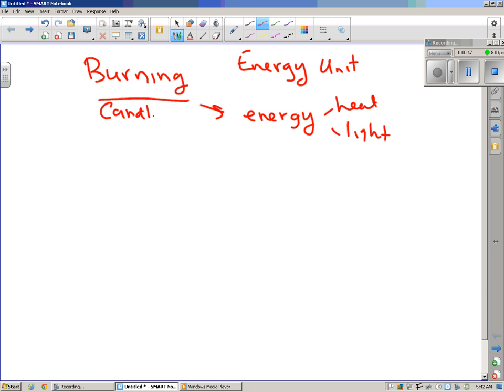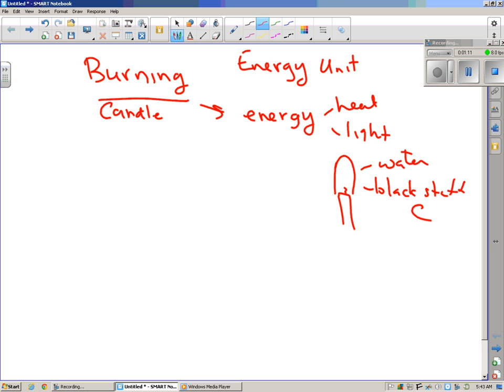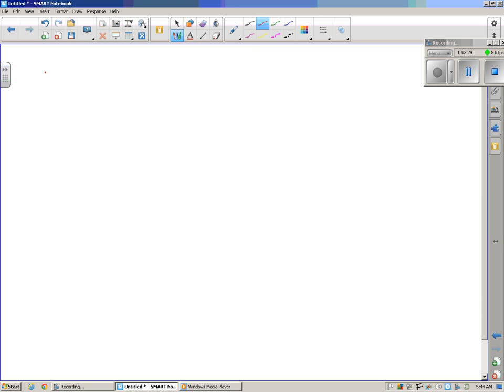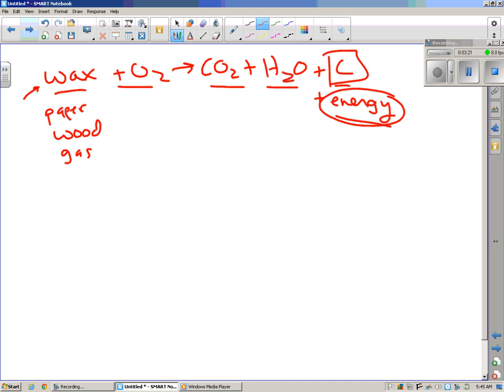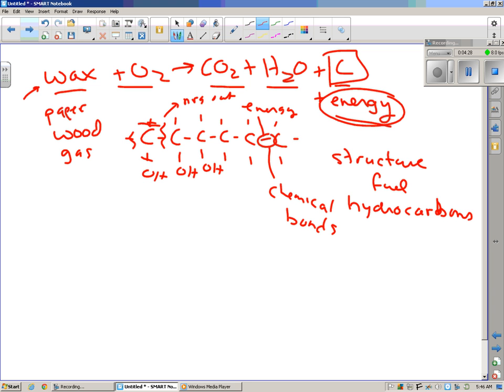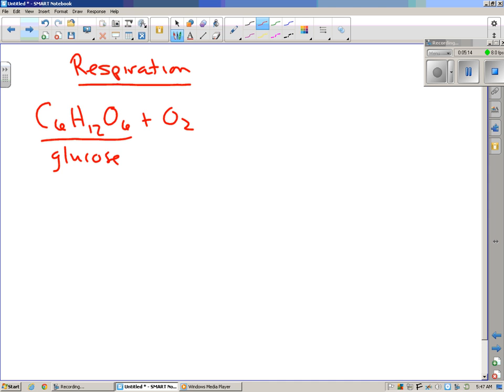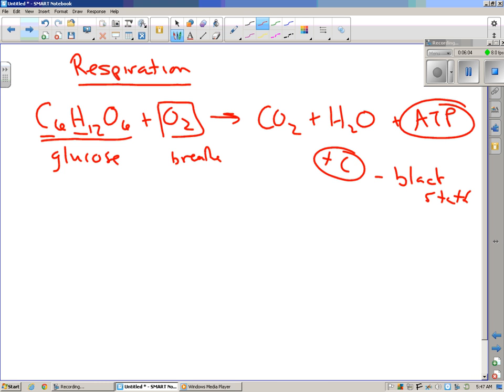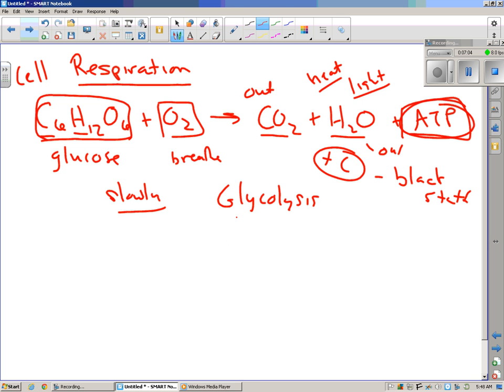burning vs respiration lecture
This is a quick lecture on the difference between combustion and cellular respiration.